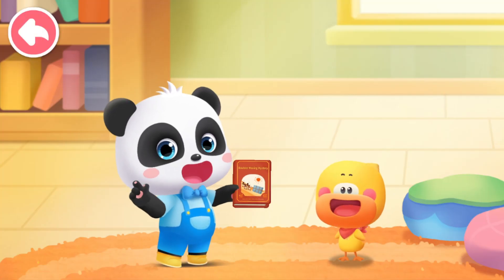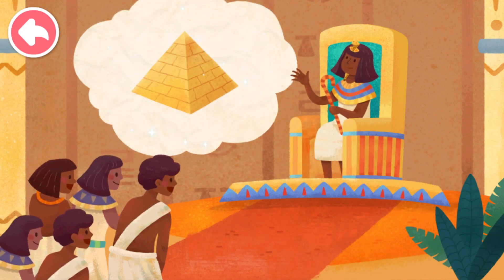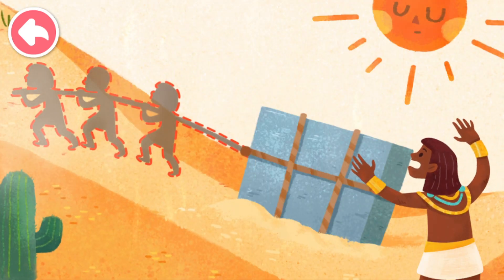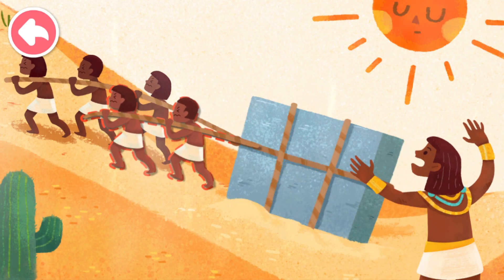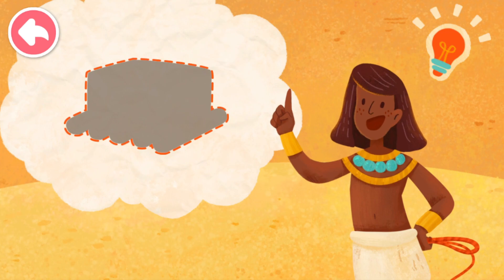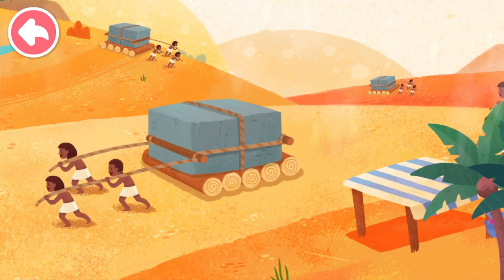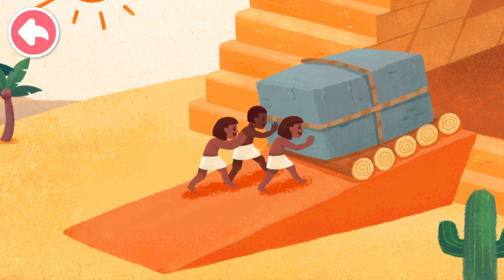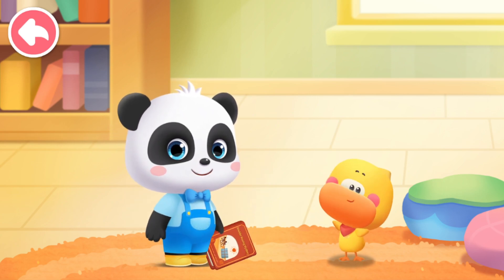BabyBus Kids Science: Boulder Moving Mystery - Learn About Egyptian Pyramids - Android Games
In this wonderful world of science, kids will learn about dinosaurs, natural animals, space, and many other science topics! We believe that these will satisfy kids' curiosity about science and make them have fun exploring!

In this world of science, there're many wonderful exploration activities, such as traveling through the dinosaur world, looking into the shapes of the wheels, watching the moon change, and more!  Kids can adventure anytime and anywhere, and explore any place here freely.

FUN ANIMATED VIDEOS
Each science topic has its own animated videos. Through interesting and vivid stories, they teach kids different science knowledge, help them enhance their understanding, and make it easy and convenient for them to master science knowledge!